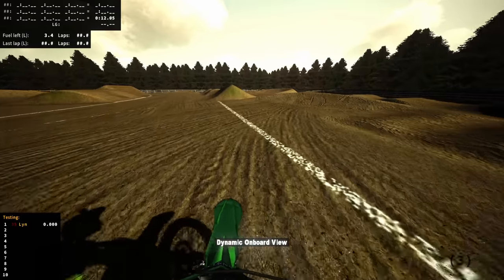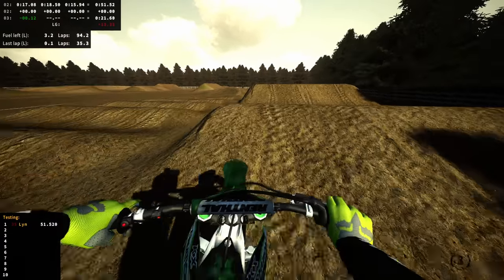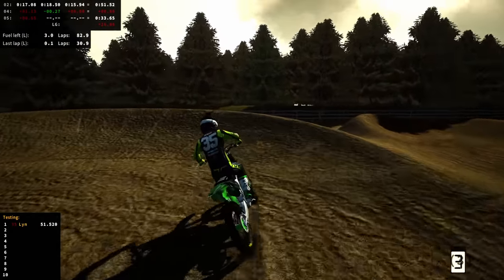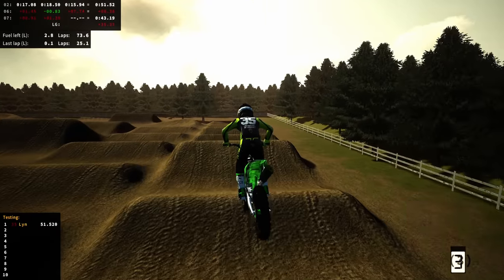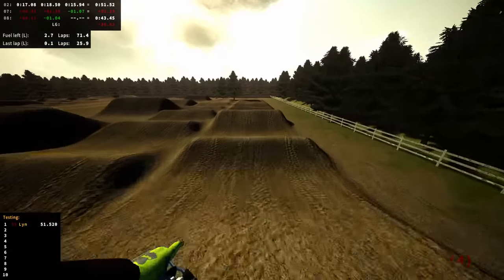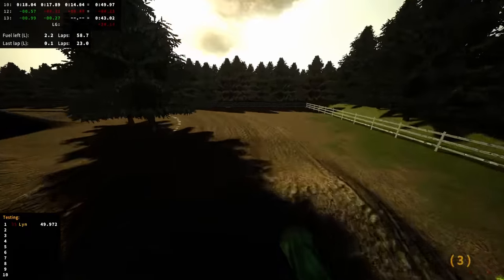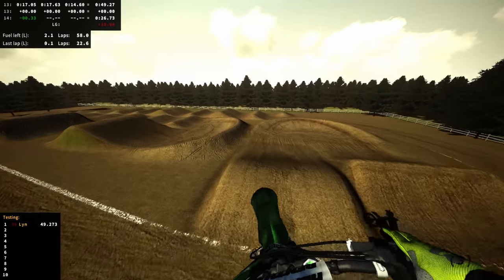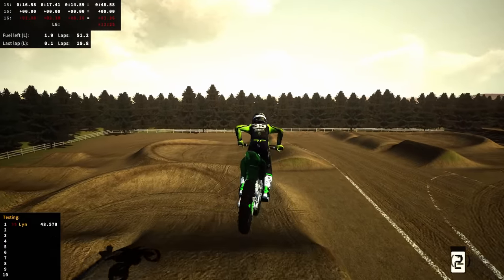A Hidden SX Gem in MX Bikes! - 2020 St Louis Forest Edition